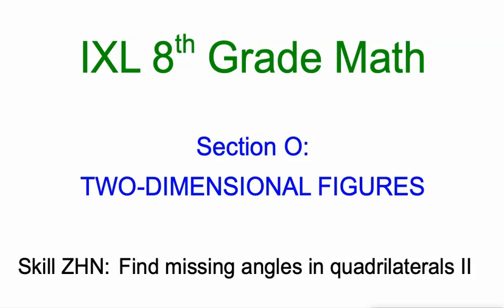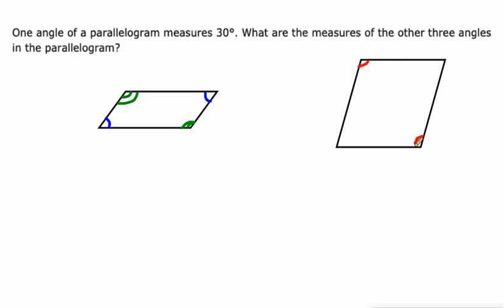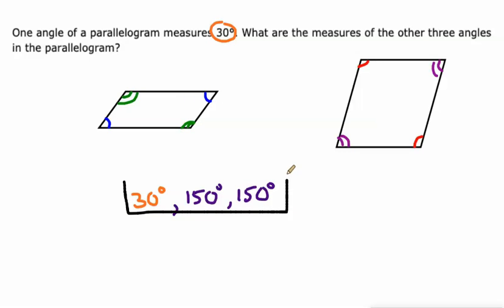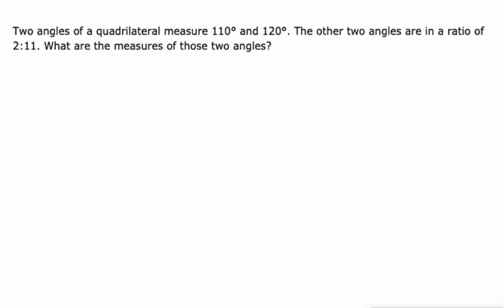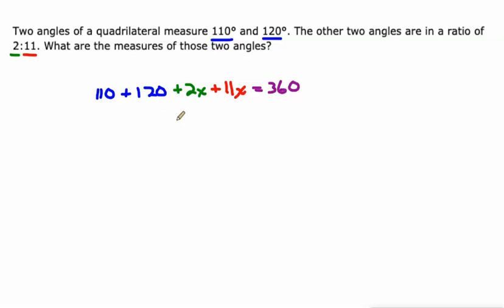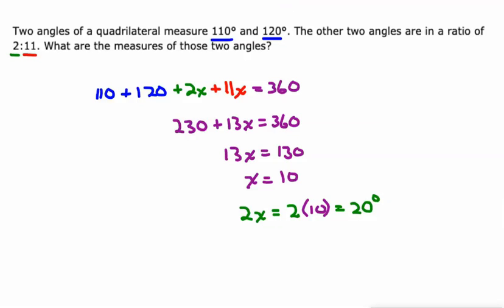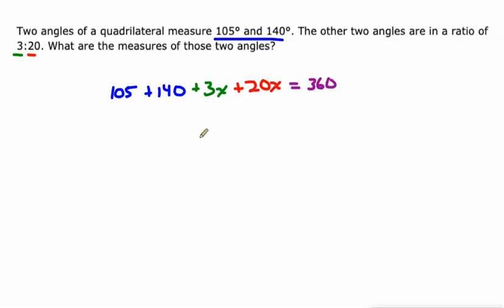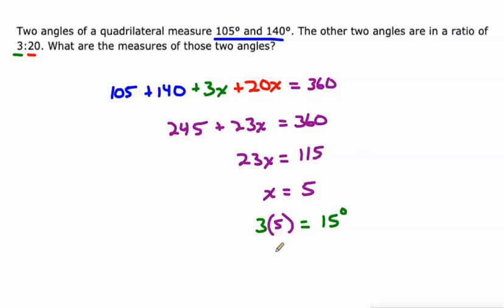IXL O.11 8th Grade Math Find missing angles in quadrilaterals II (ZHN)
Find missing angles in quadrilaterals II